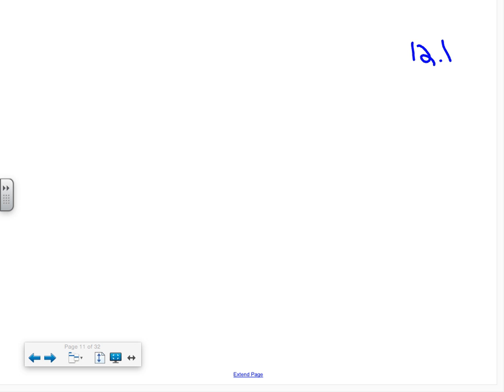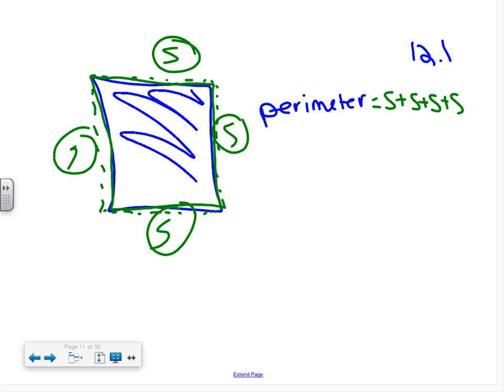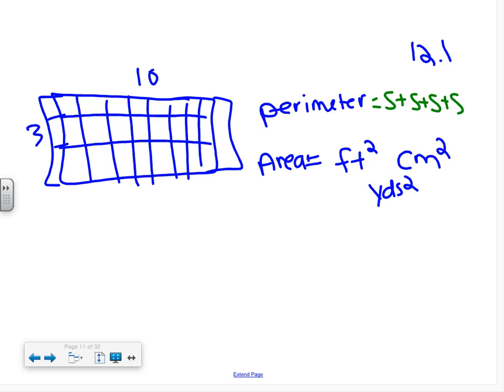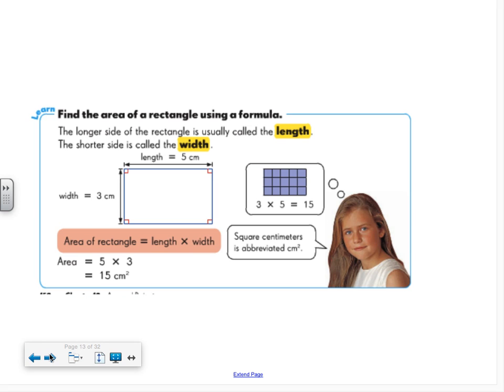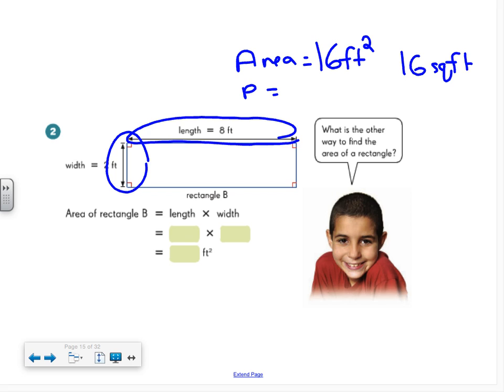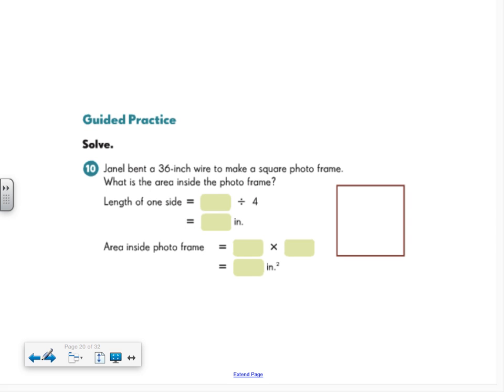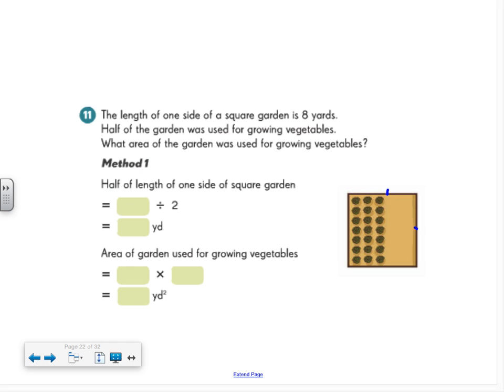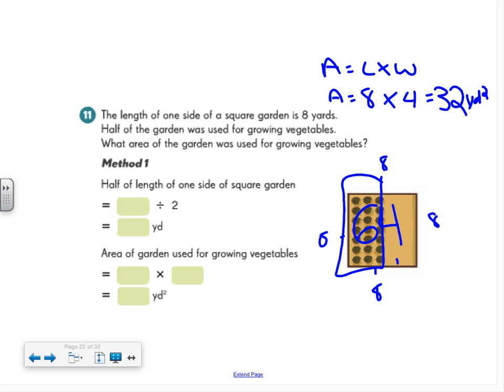12 1 Video